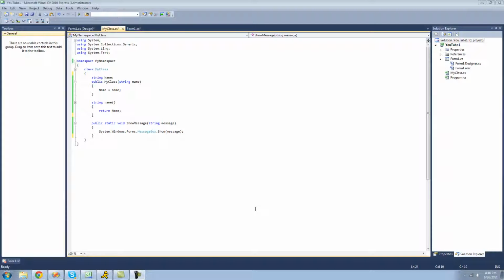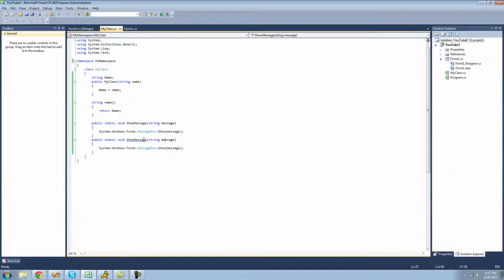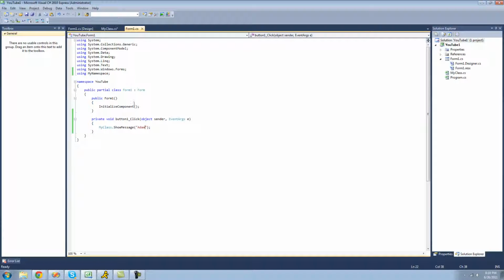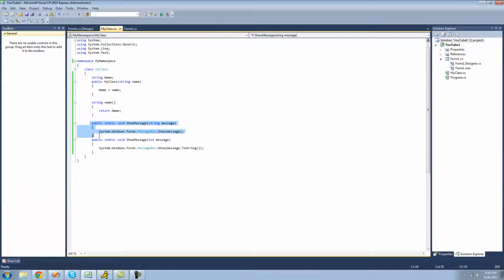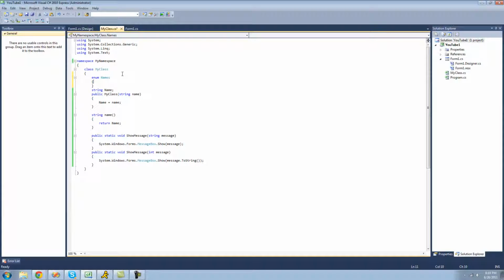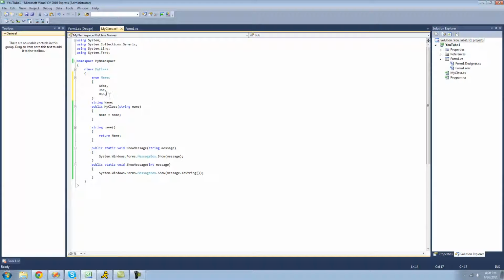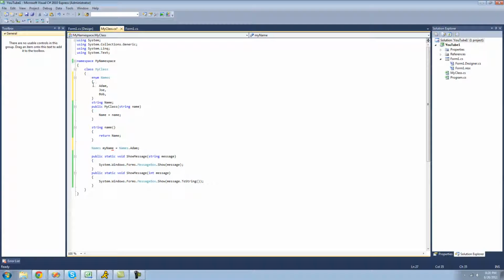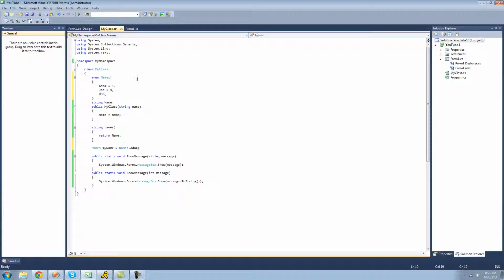C# Beginners Tutorial 22 Overloading Methods and Enumerations YouTube